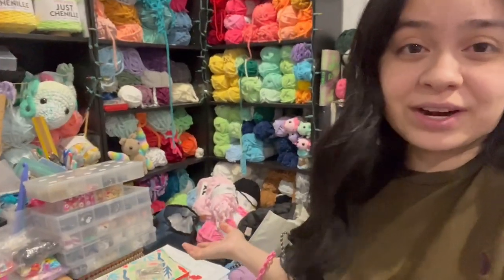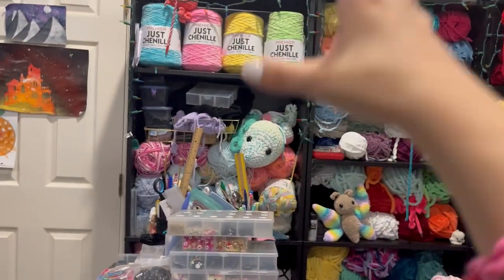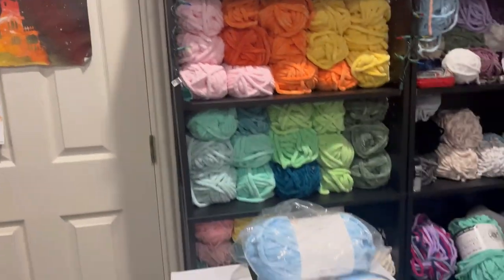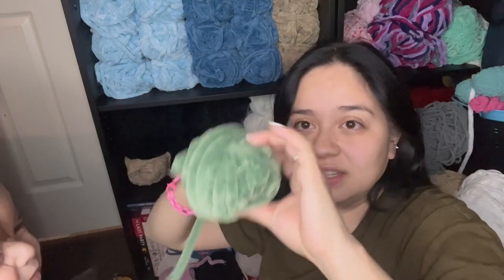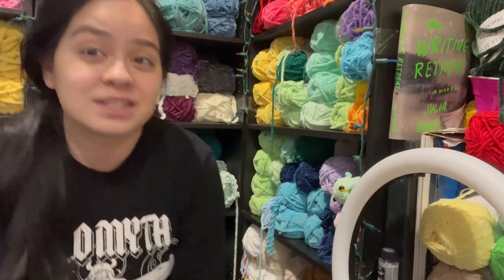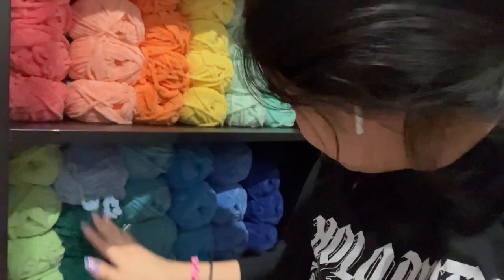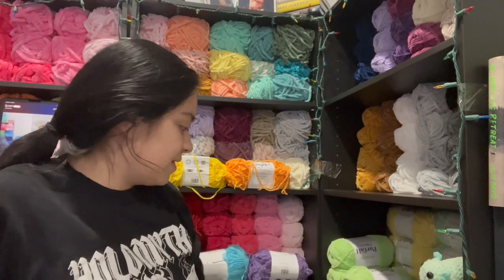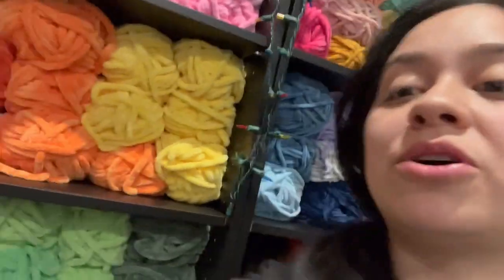ORGANIZE ALL MY YARN WITH ME -BEFORE & AFTER-PARFAIT XL, SWEET SNUGGLES, PARFAIT CHUNKY, PIXIE DUST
Hey!!! Thank you for stopping by. I organized all my yarn. Can you believe i have soooo much. I need more space hhahaha!
I love you guys and I will see yall in my next video!!! BYEEEEEE :)